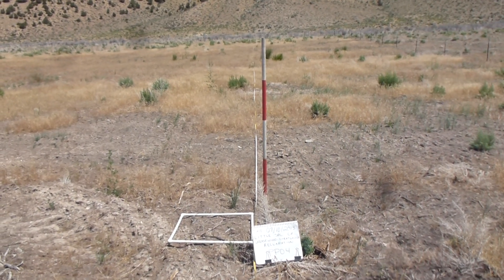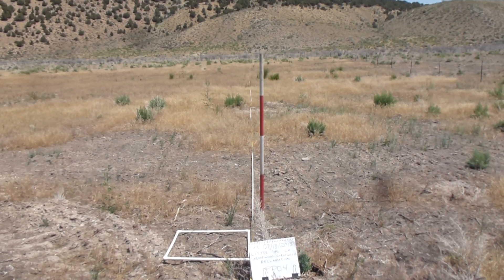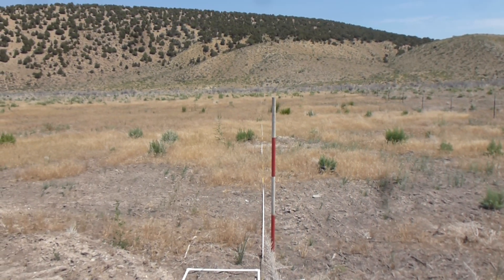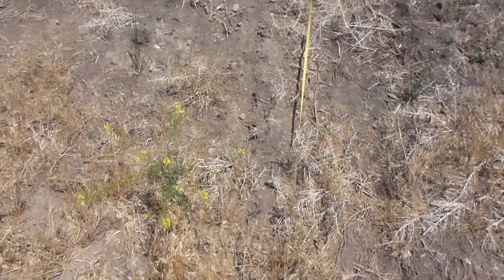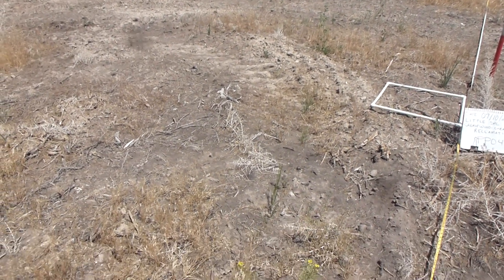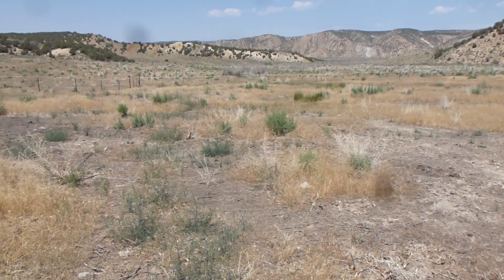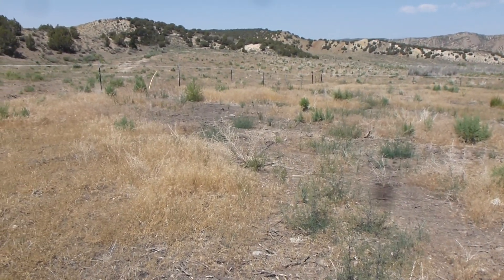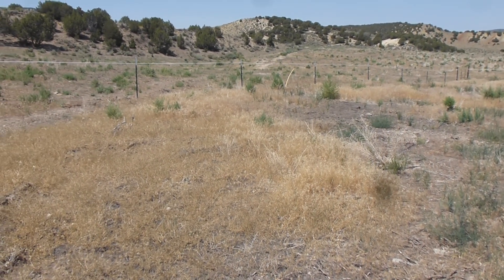LSC PP04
Video shows the LSC PP04 study location on July 10, 2013.  This site was predominantly cheatgrass and greasewood before being no-till seeded with a reclamation seed mixture.  It was also surrounded with a fenced exclosure to prevent livestock grazing.  No soil polymers were added for moisture absorption here.  Video shows the site in the first growing season following the treatment